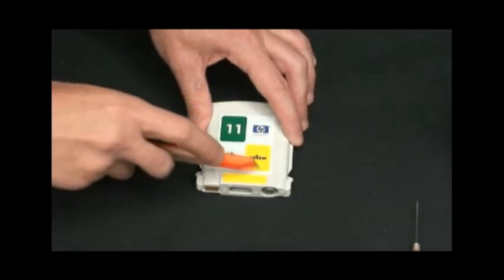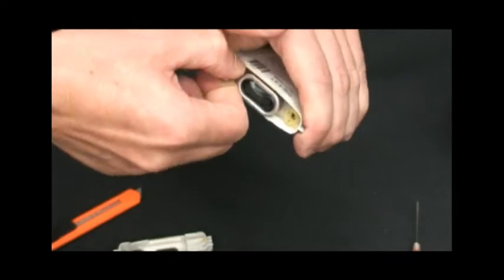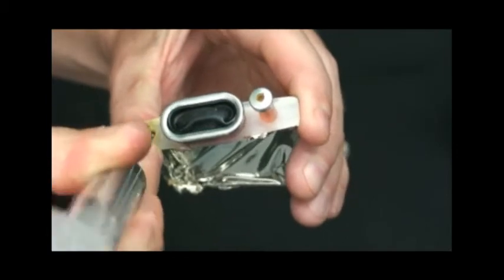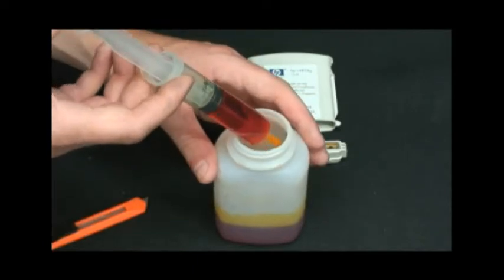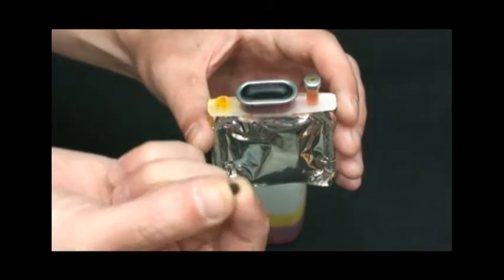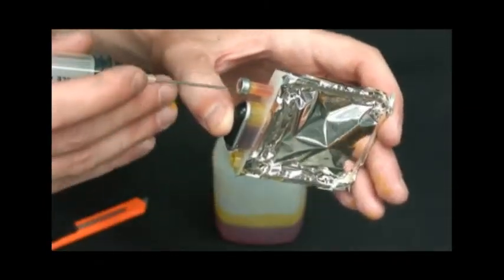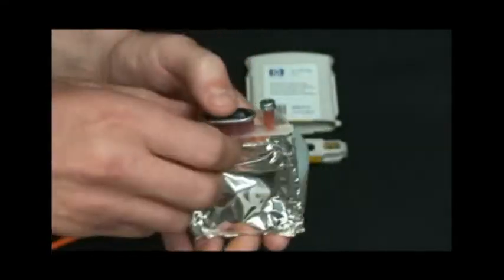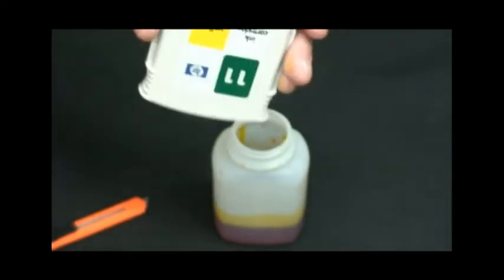HP 10 11 82 88 refill process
this is a video on how to refill the HP 10,11,82,88 style cartridges.
This process works perfectly, and will save the landfills from filling up with plastic, as well as save you alot of money!